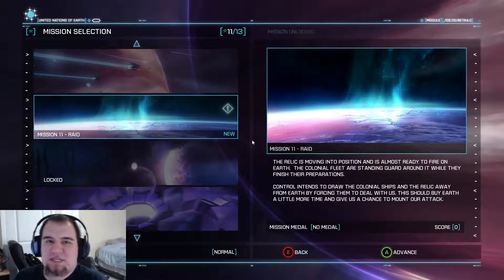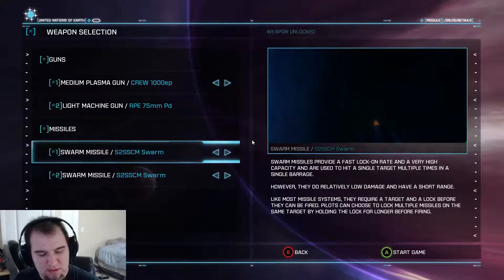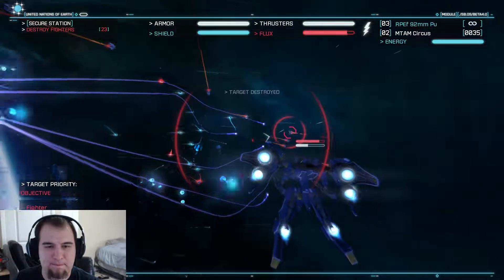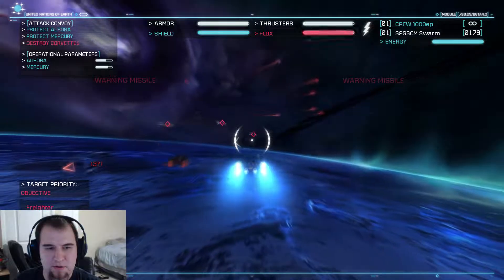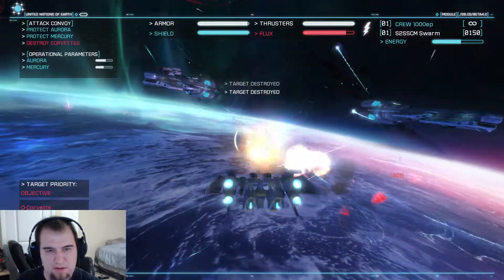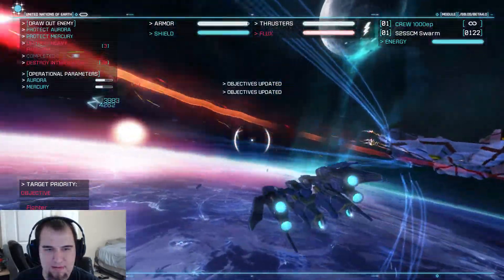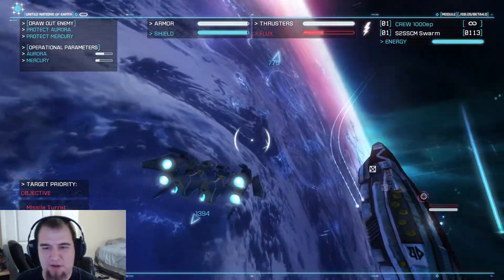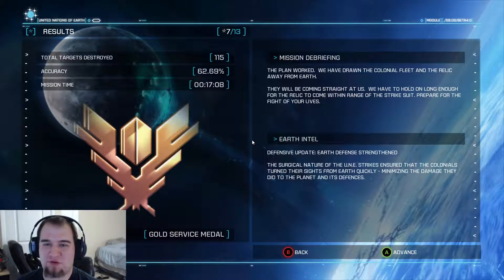NanoElite666 Plays... Strike Suit Zero! Campaign part 11 - Raiding Party!!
Hey everyone!  I'm NanoElite666 and you're watching me play Strike Suite Zero!

In this part I get all up in the Colonials' business with the sole intent of pissing them off enough to draw them away from Earth with their superweapon.  Long story short, it works, and despite not being able to use my Raptor Strike Suit I still manage to wreck up a whole bunch of stuff.  This is a good thing.

And if you have any suggestions for something you think I should play in the future, or if you just want to let me know how I'm doing, just give me a shout in the comments below!  PC and PS4 only, because that's all I can record on at the current time.